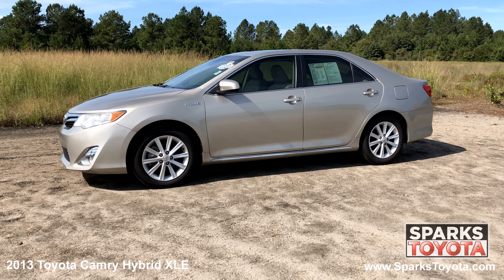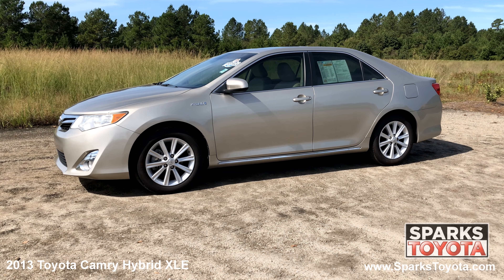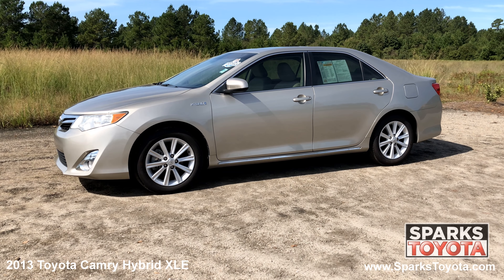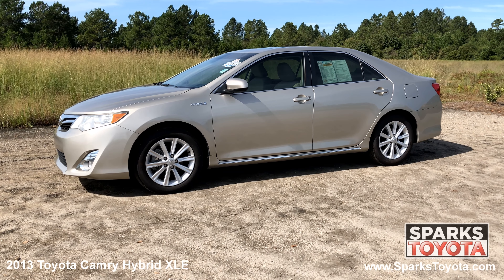SOLD 2013 Toyota Camry Hybrid XLE at Sparks Toyota - SOLD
SOLD

2013, Camry, Hybrid, XLE

Visit our dealership:
Sparks Toyota
4855 Highway 501
Myrtle Beach, SC 29579